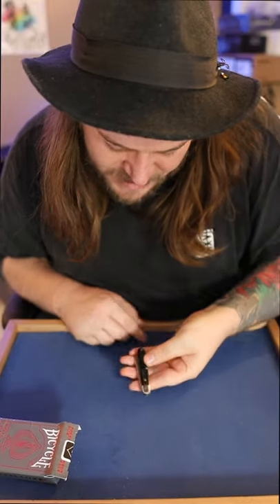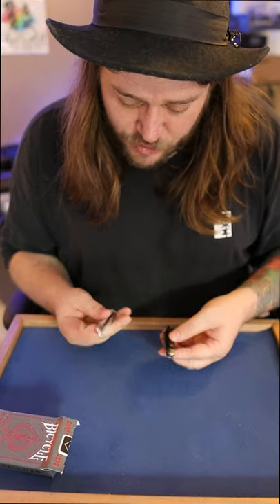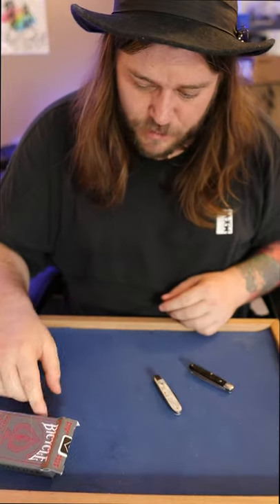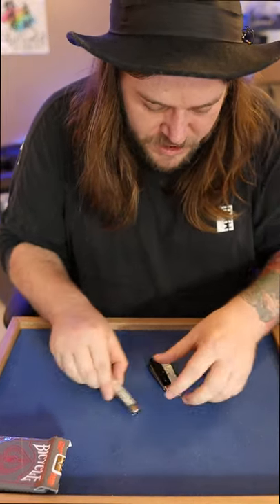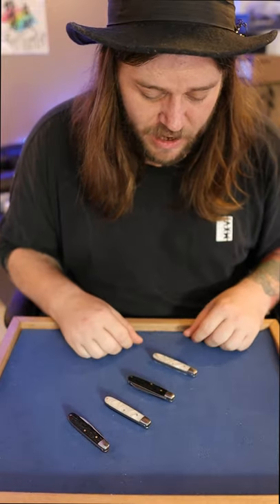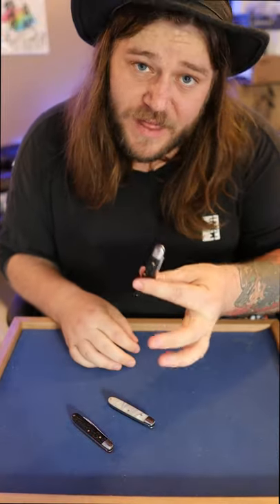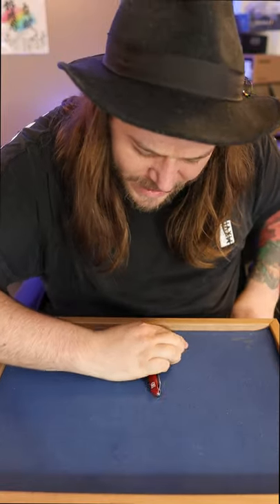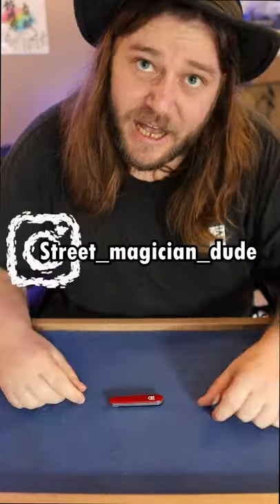The Sleight of Hand to Switch Blades!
make sure you follow me for more craziness!!! and drop a comment if you want a reply!! =)